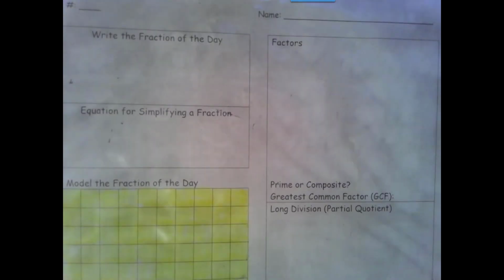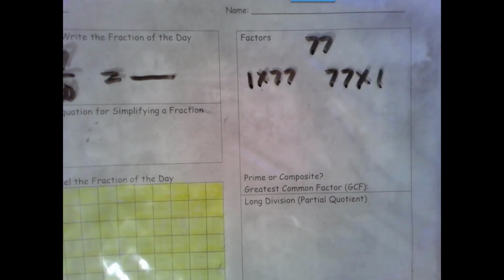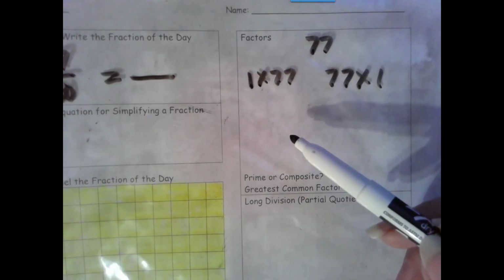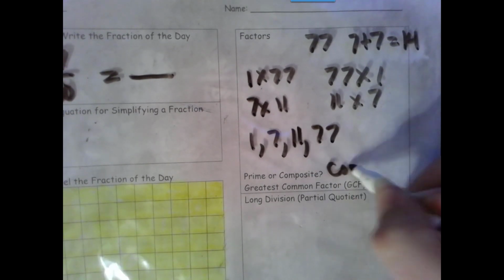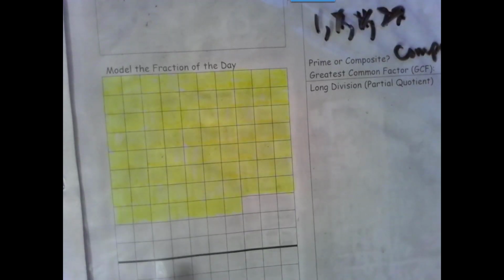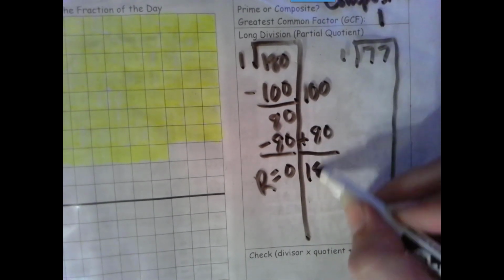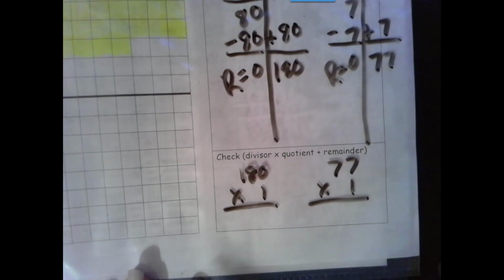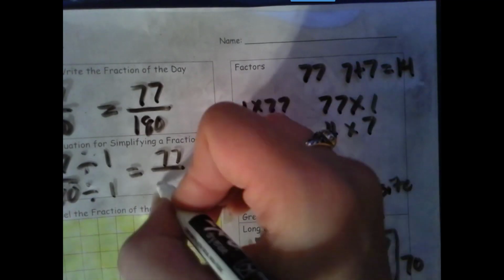Daily Fraction 4th Grade Day 77